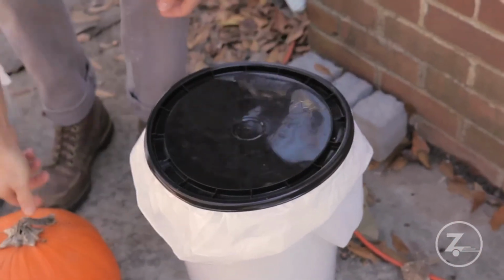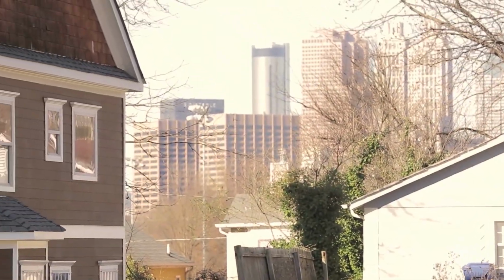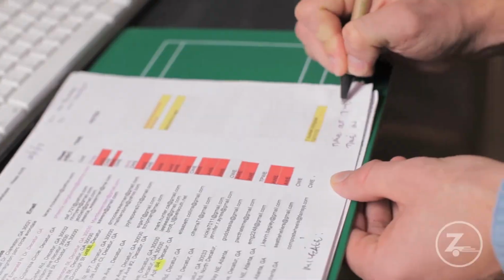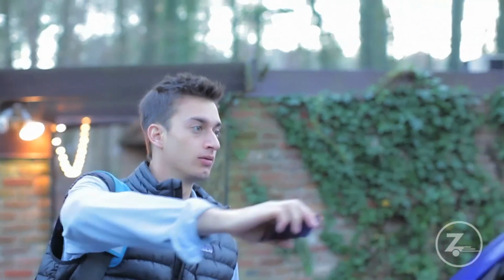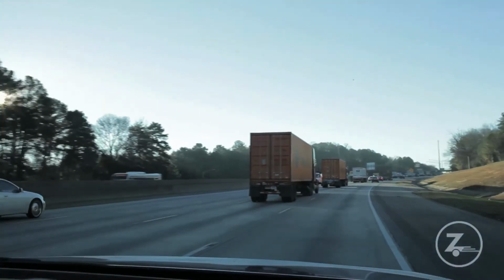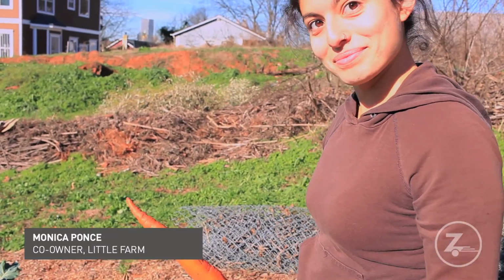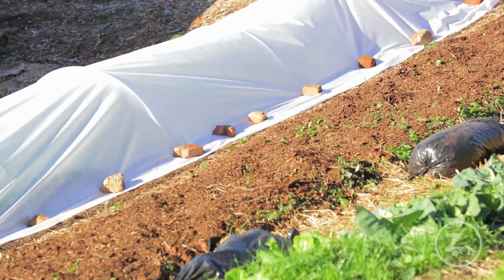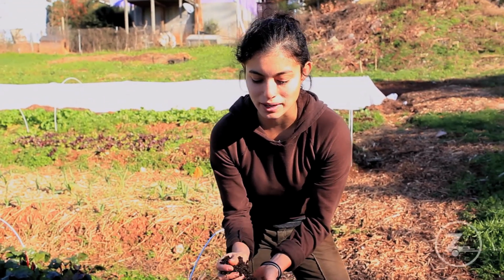Zipcar // Ziptopia //Composte Wheels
Photography: Frame88